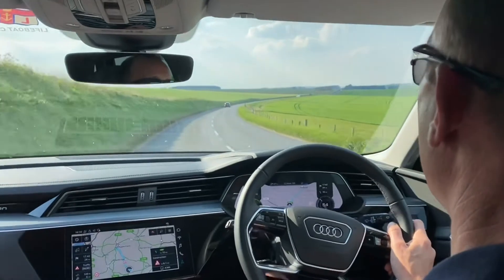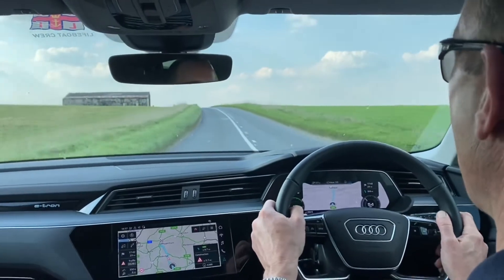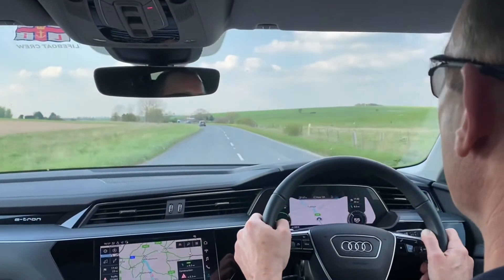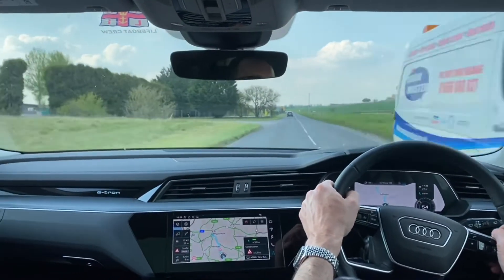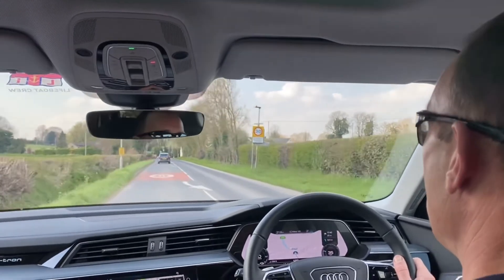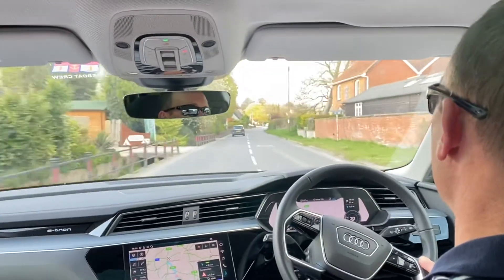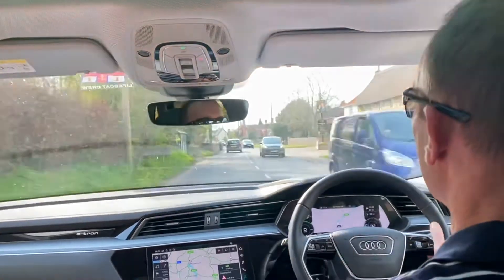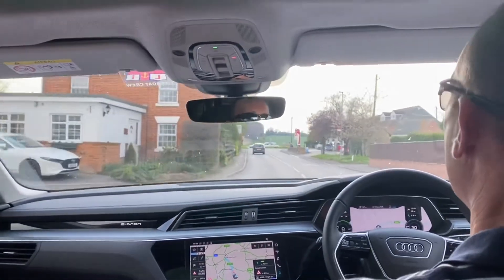Audi etron optimum range test. 250 miles! Is it possible?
Cross country range test in ideal conditions. Audi etron 55 SUV

There’s now two newer summer range test videos. A non motorway one, with this route but the return journey too and a sightseeing detour. And another on the motorway.